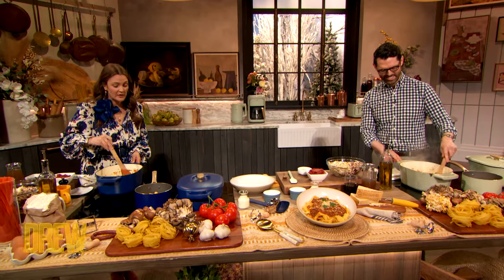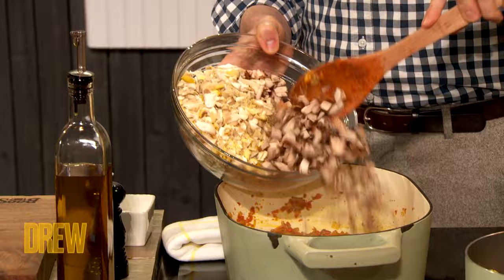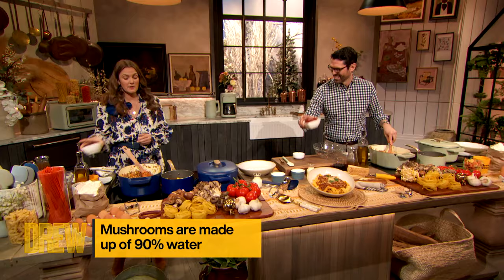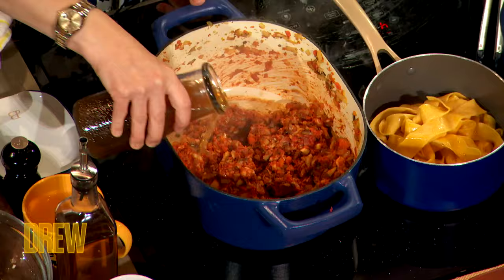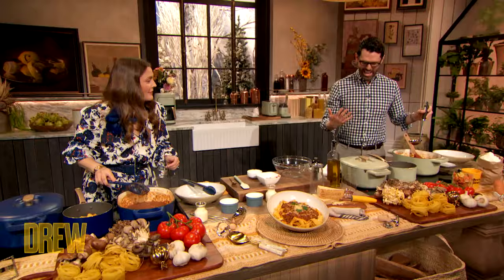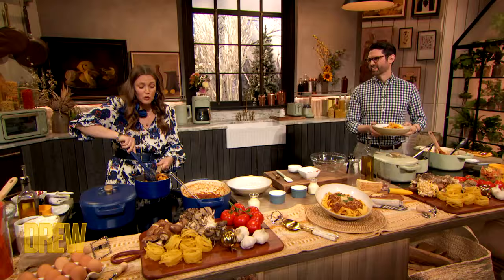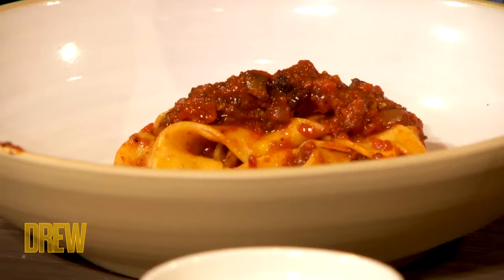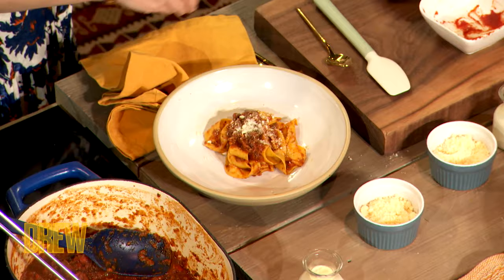Preppy Kitchen’s John Kanell Shows Drew How to Make Wild Mushroom Bolognese | Drew's Cookbook Club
Drew and @PreppyKitchen’s John Kanell whip up the most amazing wild mushroom bolognese you will ever see.

Drew and John Kanell Make an Incredible Looking Wild Mushroom Bolognese | Drew's Cookbook Club